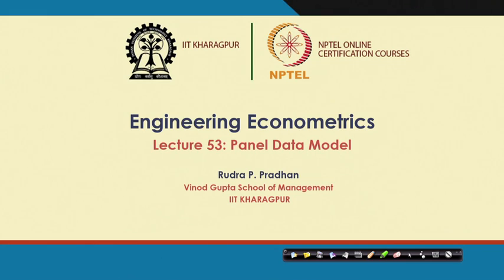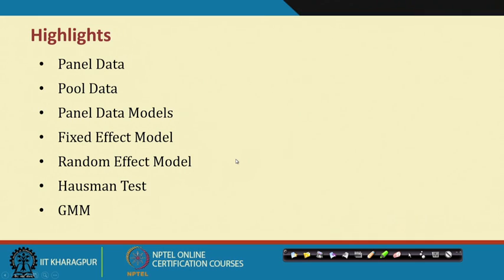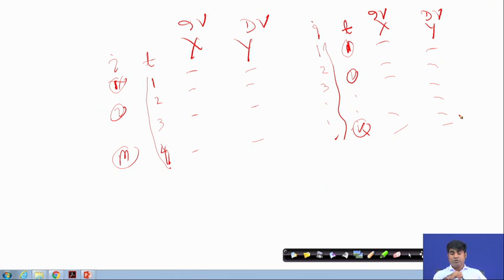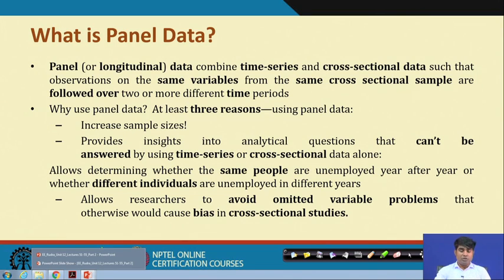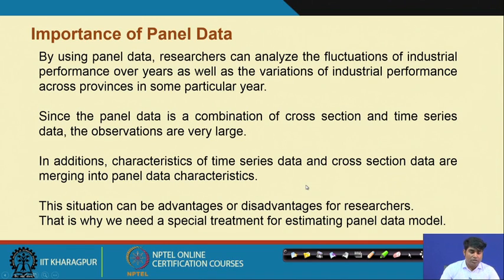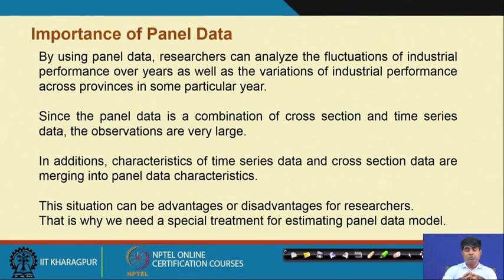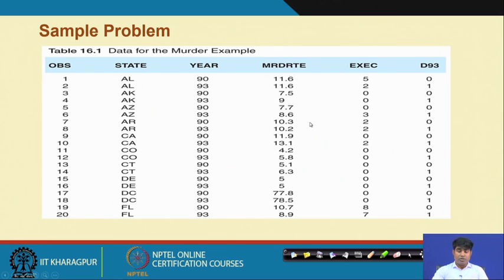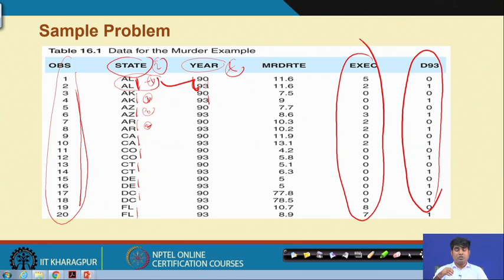Lecture 53: Panel Data Modelling